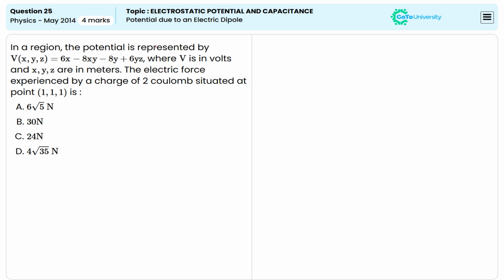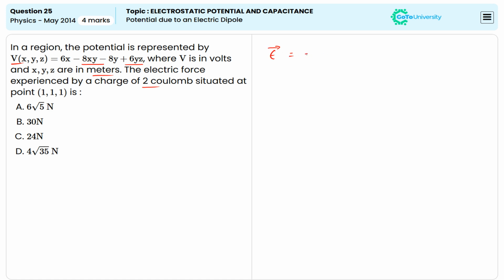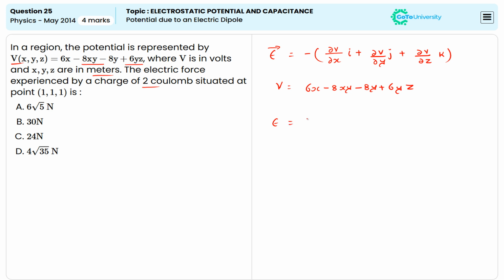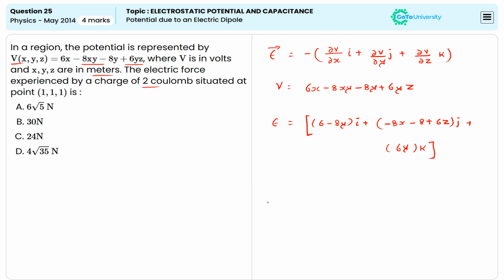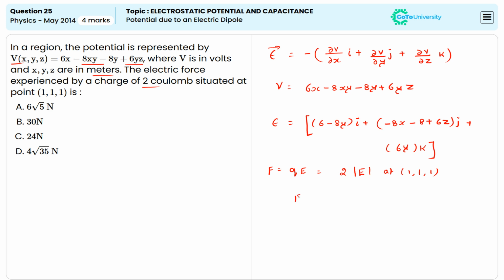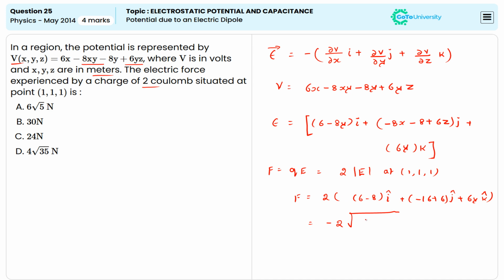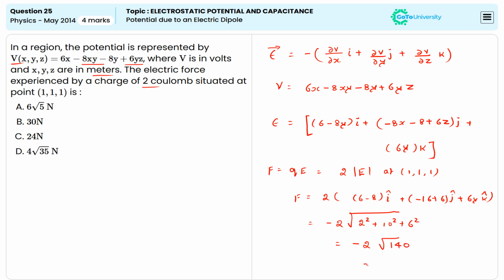The Science Behind Potential Due to an Electric Dipole - Q25 NEET Physics May 2014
Topic Name: [ELECTROSTATIC POTENTIAL AND CAPACITANCE] | [Potential due to an Electric Dipole] | [Practice Test]